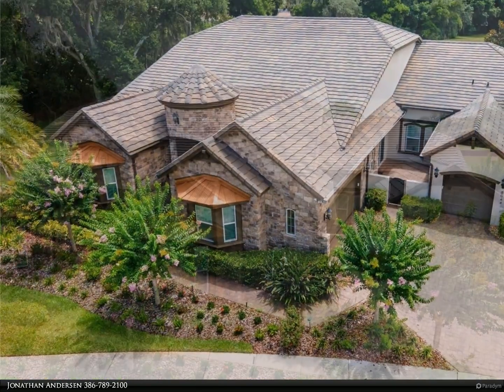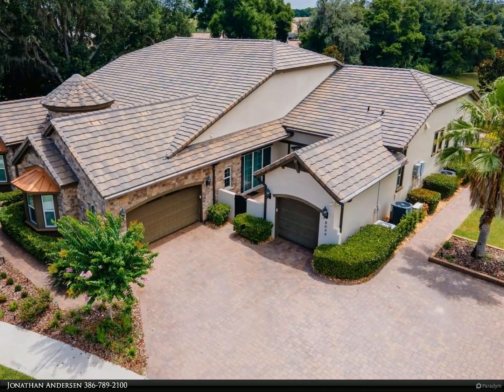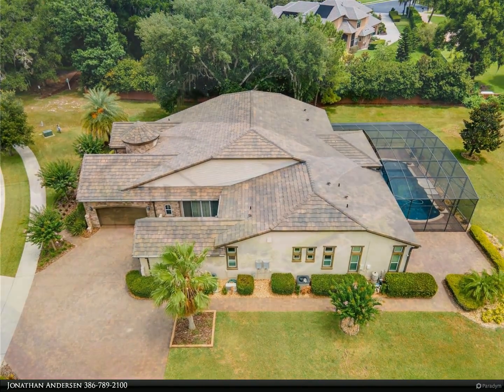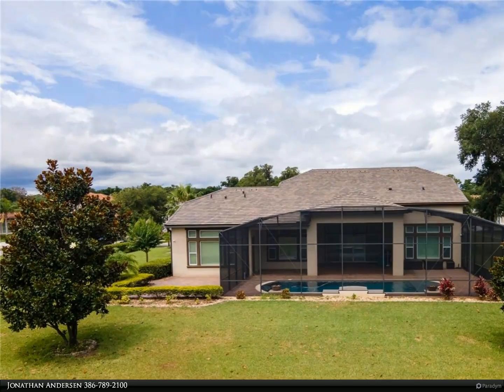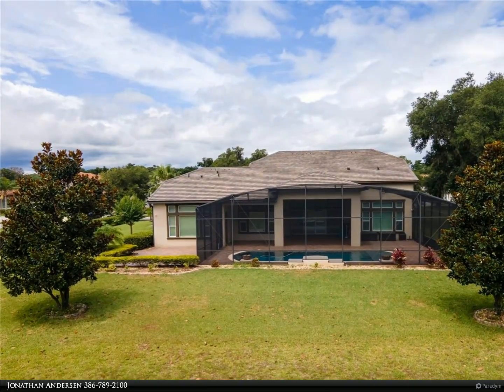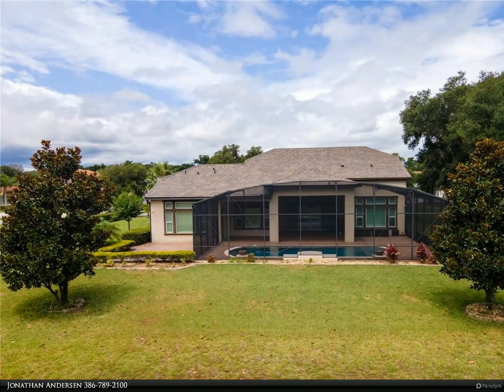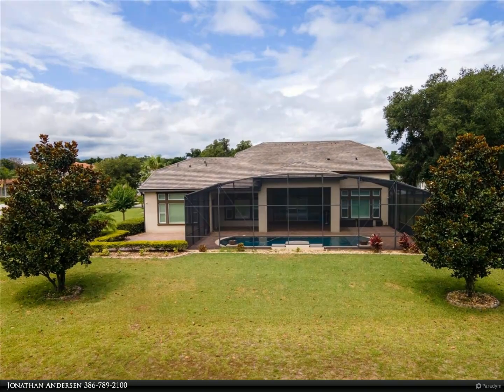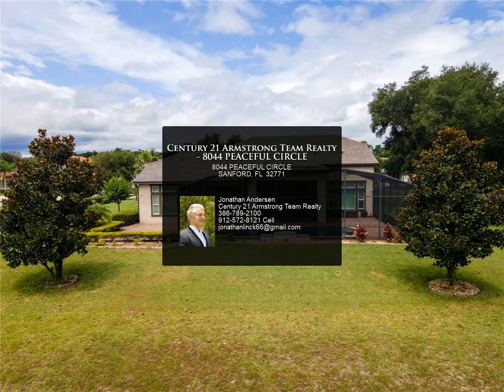Century 21 Armstrong Team Realty - 8044 PEACEFUL CIRCLE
Please enjoy this property video created by Century 21 Armstrong Team Realty

8044 PEACEFUL CIRCLE
$1,700,000, 4 bed, 4.50 bath, 4,225 SF, MLS# V4936833

Nestled in the heart of the Markham Woods corridor, in the private gated community of Lake Markham Landings, this Champlain model custom built home with it's modern open floor plan is designed to entertain family and friends. The property is ideally positioned on over a half an acre with sprawling green space views. This well maintained Champlain model has 4 bedrooms, 4.5 bathrooms, 2 separate garages; with one being a 2 car garage and the other one a single garage, and a private courtyard between the garages. The grand entrance into the home opens into high ceilings and dark plank wood look ceramic tile floors. The impressive kitchen with its large island has quartz countertops, cabinetry, Sub-Zero Refrigerator, 2 wolf built in ovens, Wolf microwave, and Wolf countertop cook top. The grand master suite has views of the sitting area and green space. The master bathroom with its large garden tub, shower, double vanity, large walk in closet are resort worthy. The 3 other bedrooms are spacious and have walk in closets. The bedrooms all boast new carpet floors that were installed May 2024. The home has a combination of shutters and electronic remote controlled window treatments throughout to make relaxing and entertaining effortless. The office is pre-wired with Cat 6 data wire to the server, and the home has a dedicated fiber optic line. The server's room has its own separate A/C unit, and contains the security system as well. The home has 3 A/C units. The enclosed saltwater pool and water features will take your breath away, and has a pool chiller for warmer months. The pool area is incorporated in the back patio, has a paver area outside of the screened in lanai, and the lanai screens were replaced on May 30th, 2024. The lush landscaping has been well maintained, and included with the home is an invisible dog fence. The home also features 2 Generac generators in case the power goes out, so your life can continue uninterrupted. The home is next to the community's boardwalk leading to a covered gazebo overlooking Lake Markham. Where you may see all of the Florida wildlife. The home is located close to the recently completed 429 toll road and I4. It is located within 45 minutes of downtown Orlando, Daytona Beach, and the theme parks.

4 full bath, 1 half bath

Jonathan Andersen
Century 21 Armstrong Team Realty